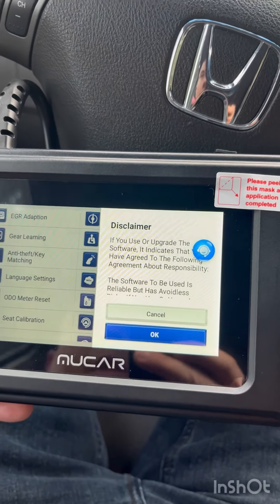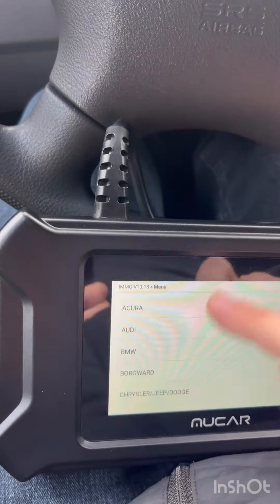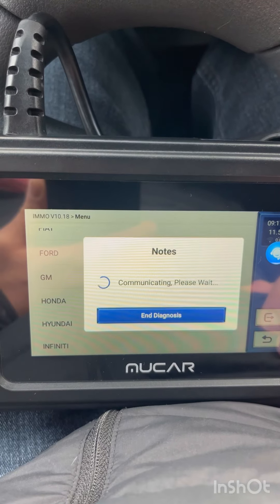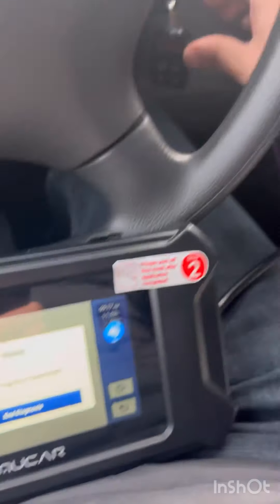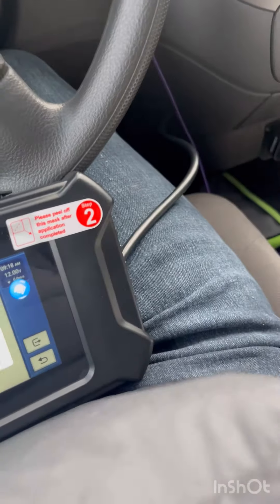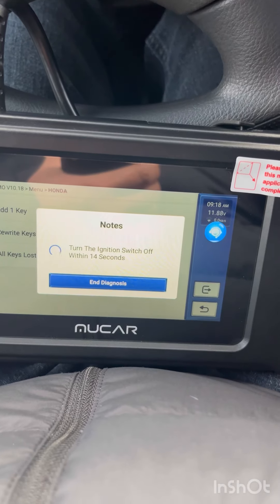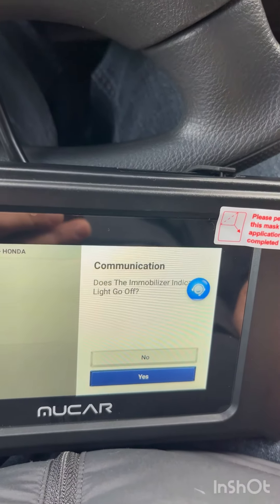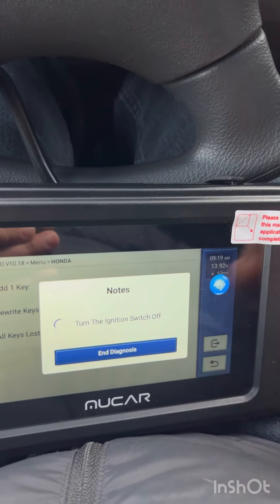How to program a new Honda Odyssey Key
MUCAR CS90 OBD2 Scanner Diagnostic Scan Tool, Check Engine Code Reader with 28+ Reset Services,